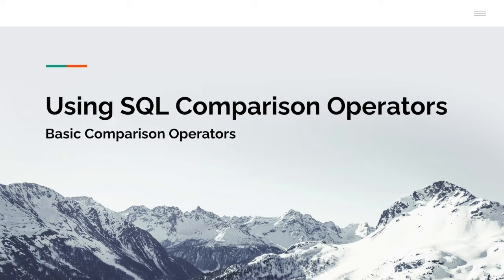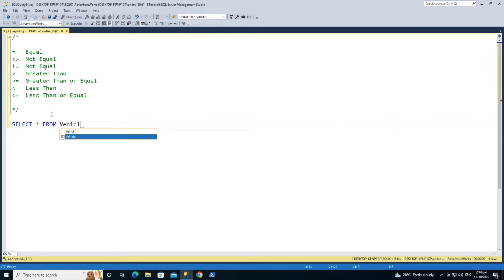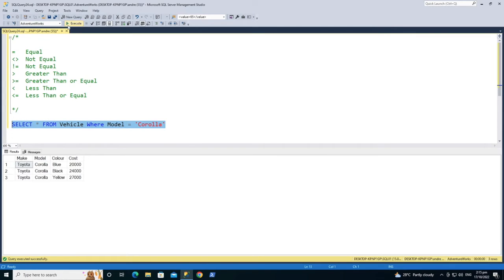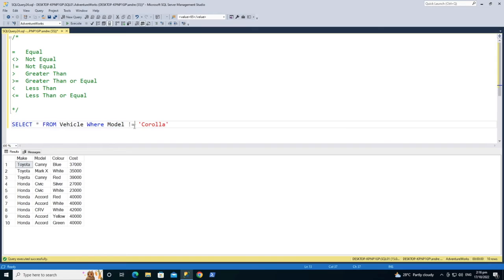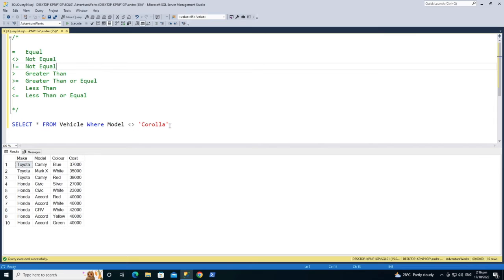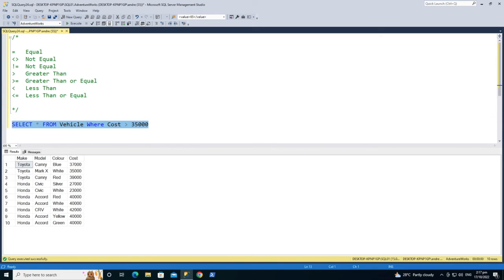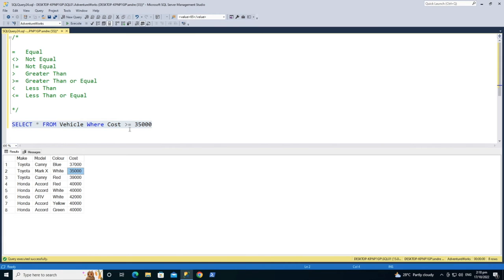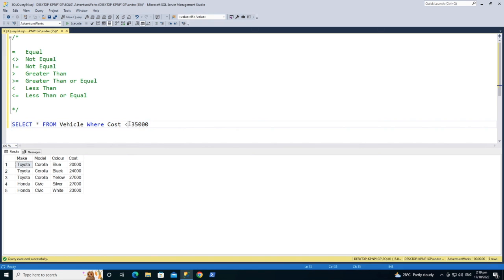SQL Basic Comparison Operators Tutorial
This is a simple explanation on how to use the basic SQL comparison operators